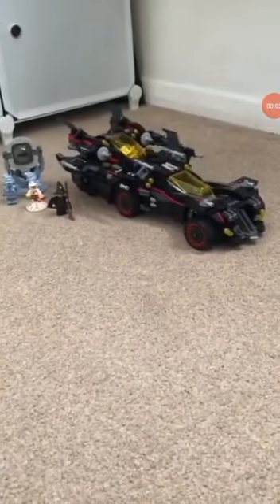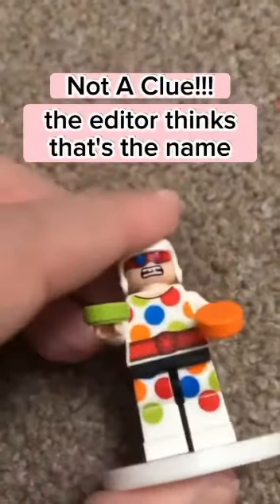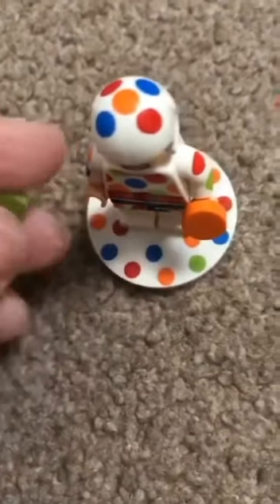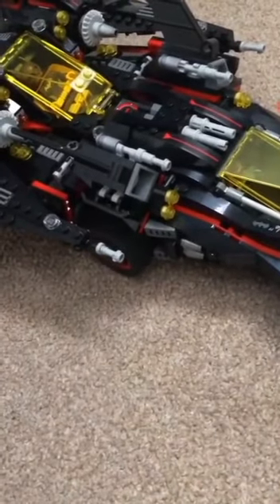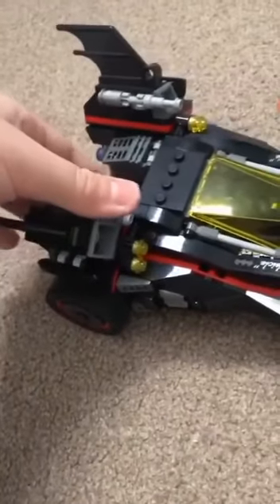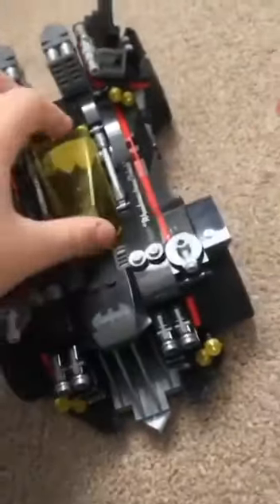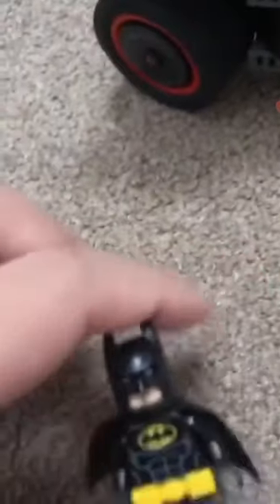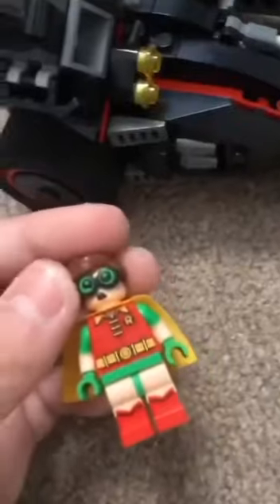The Ultimate Batmobile 😮￼